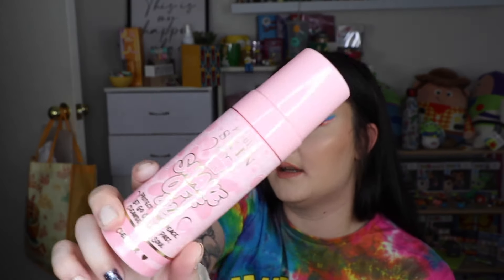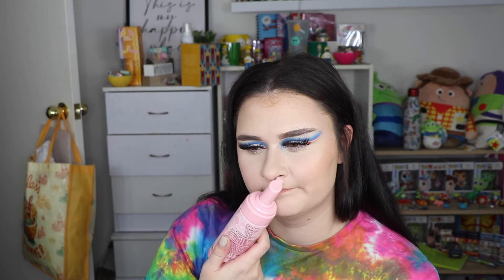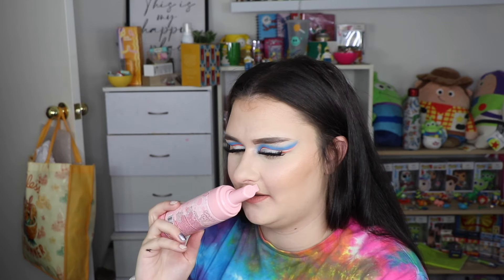SPEED REVIEWS WITH SOJO! TESTING NEW PRODUCTS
Hey guys, here is another round of speed reviews, enjoy!